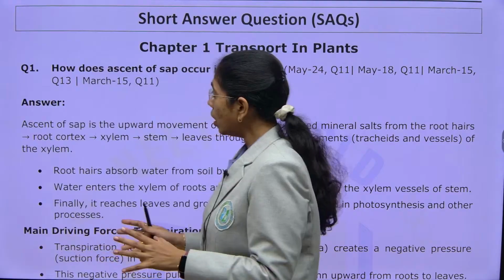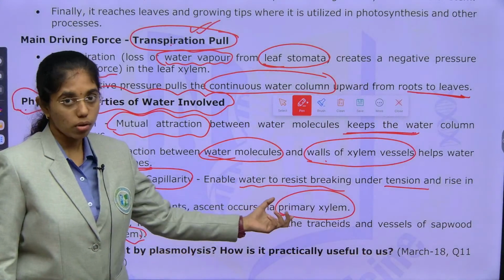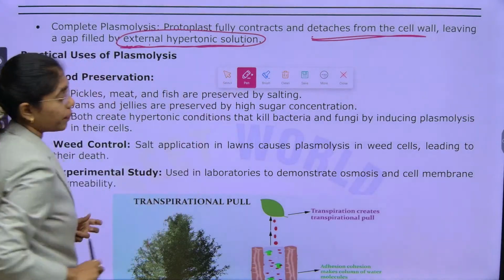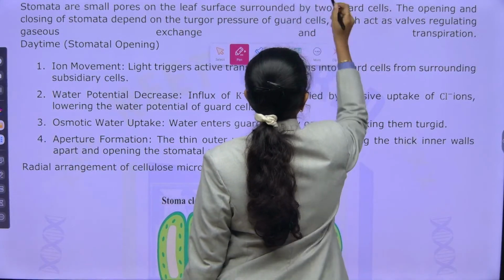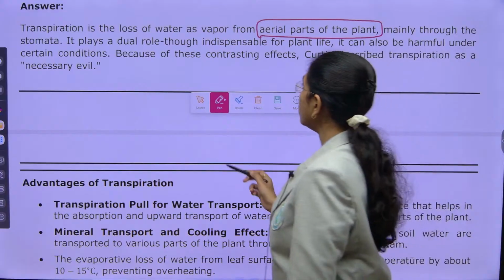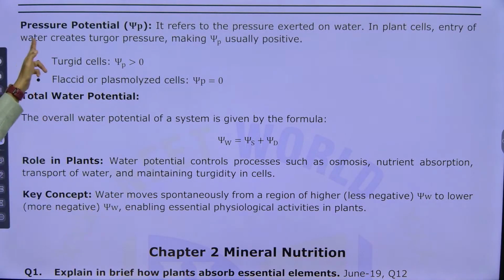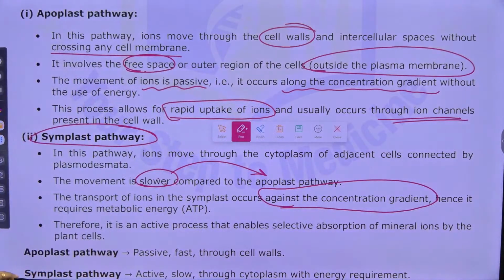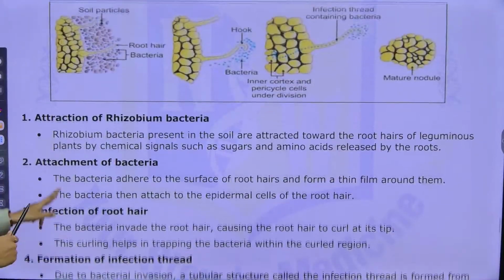Transport in Plants – Mineral Nutrition | SAQs | AP/TG IPE 2nd Year Botany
In this board-exam-oriented Botany session, we cover Transport in Plants – Mineral Nutrition, a very important and frequently asked chapter for AP/TG IPE 2nd Year Biology.
This lecture is specially designed to help students score maximum marks in SAQs by learning precise answers, key points, and examiner-expected explanations.

📘 Topics Covered in This Class:

• Diffusion and facilitated diffusion
• Active transport in plants
• Mass flow hypothesis
• Absorption of water and minerals
• Translocation of mineral nutrients
• Essential mineral elements (macro & micro nutrients)
• Deficiency symptoms
• Important SAQs repeatedly asked in board exams
• Sure-shot questions for last-minute revision

Sai Prasanna Maam is a highly admired Botany educator, known for her clear explanations, student-friendly teaching style, and strong command over board exam patterns. Her sessions help students write perfect, scoring answers with confidence.

📌 This class is ideal for:
✔ AP/TG IPE 2nd Year students
✔ Board exam SAQs preparation
✔ Last-minute revision
✔ Concept strengthening in Botany

👉 Watch till the end for complete SAQ clarity